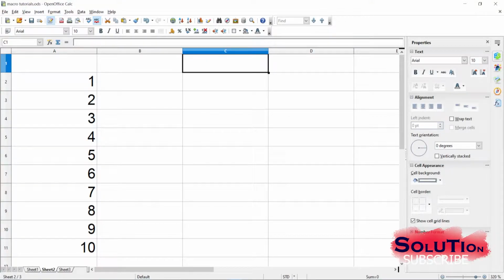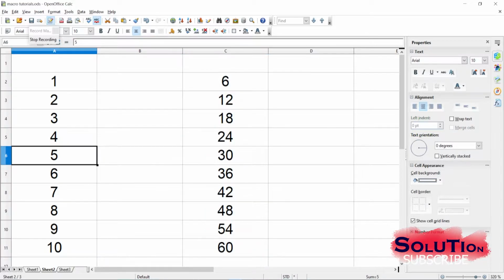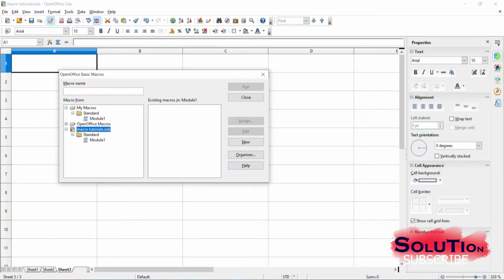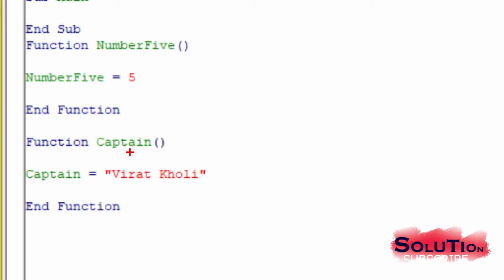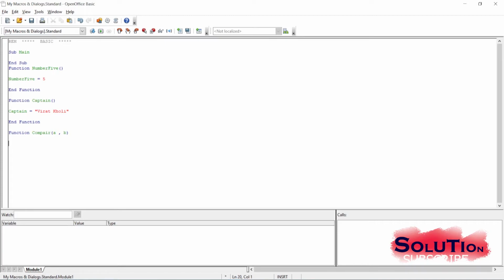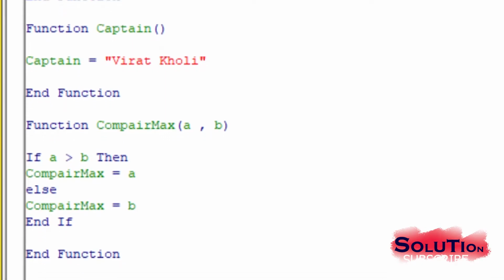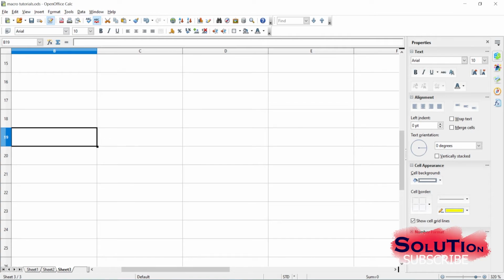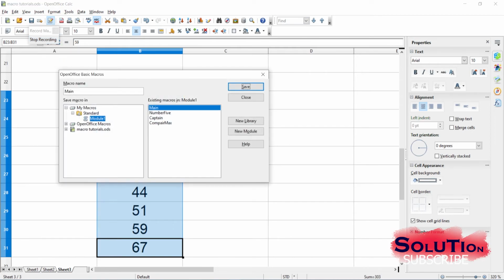Class X IT 402 || OpenOffice Calc: Macros || CBSE Skill Education || Part 5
Important note: In this video, you can see that I have written code in the edit mode by clicking the Module1 inside the My Macros, not inside the Module 1 inside the file we have created. This is just to show you how to write code.

Normally we will be writing the code inside Module 1 for the file we have created. It makes the code hidden from another user. But if we write the code in Module 1 inside the My Macro folder then the code will be visible for all and can be used for other users too.

Inside SUB we will write the Macro and inside FUNCTION we will write our function.

In this video we can learn the:

1) to record macros.
2) to run the saved macros.
3) to write different types of user-defined function etc

This video is prepared for the students who are facing problems due to the Covid 19 situation. I tried to explain in this video and the sound quality may not be that's good.

LIKE THE VIDEO, if it helps you to understand the concept.